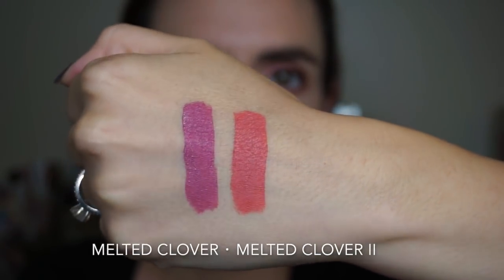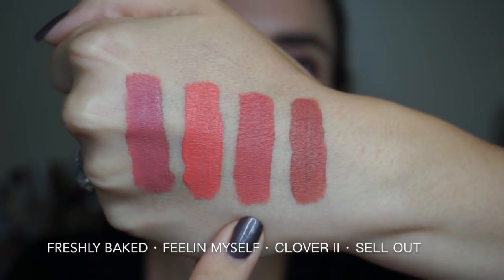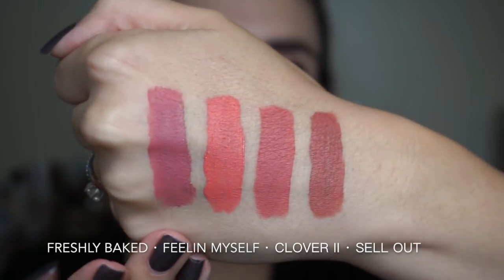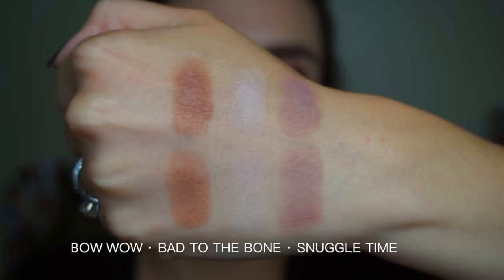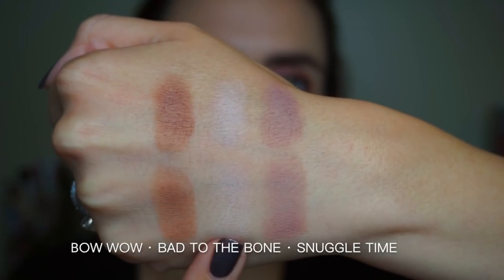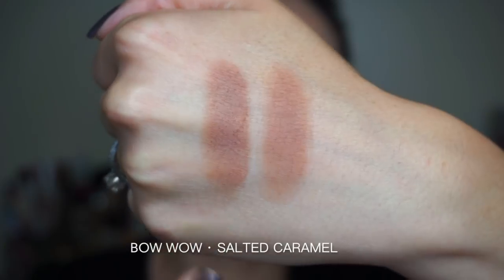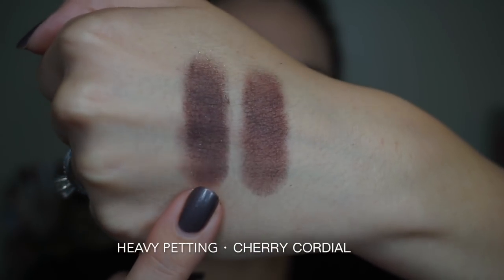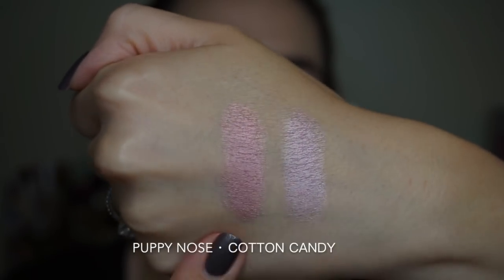NEW Too Faced Clover Collection | Pretty Puppy Palette + Melted Clover 2 | Swatches + Tutorial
Some NEW cute Clover collection goodies from Too Faced! Not only are we talking product details, swatches and a quick tutorial - I am going to compare ALL of the shades from the Pretty Puppy Palette to shadows from the previously released Chocolate Bar Palettes. What do you think of these new Clover products? 🐶